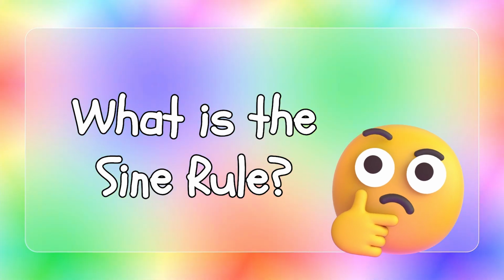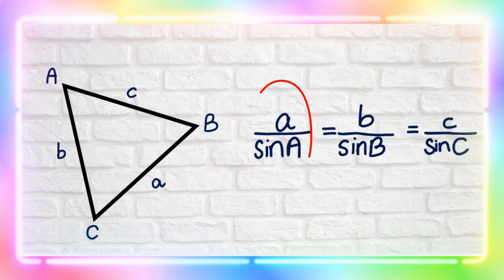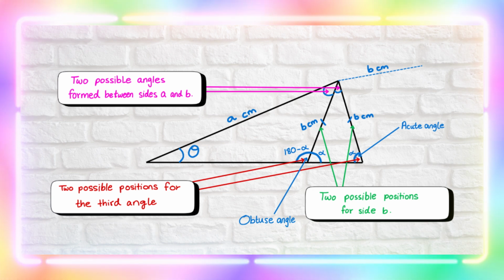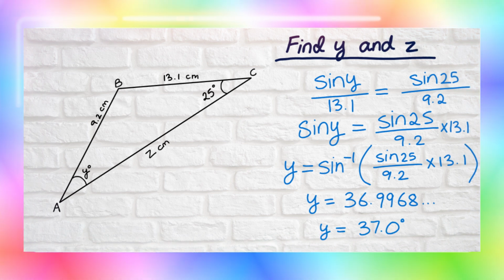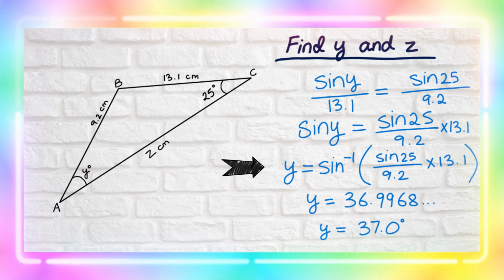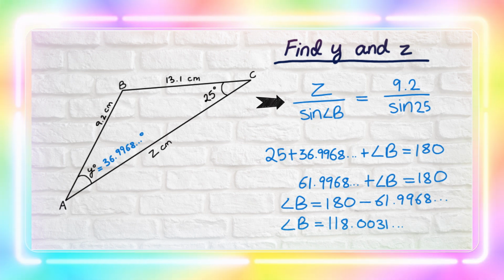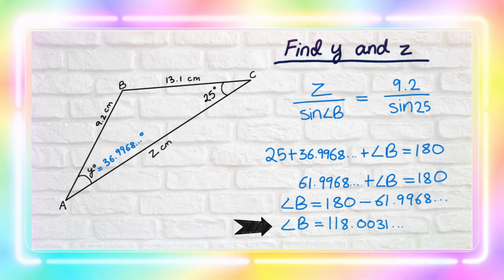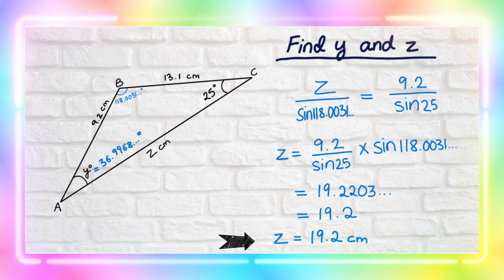The Sine Rule - Cambridge IGCSE Math 0580 Full Topic Explained!! A*!!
This video thoroughly explains the topic, The Sine Rule, in an easy and interactive way!